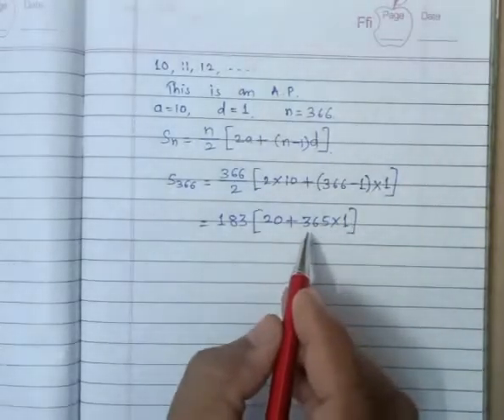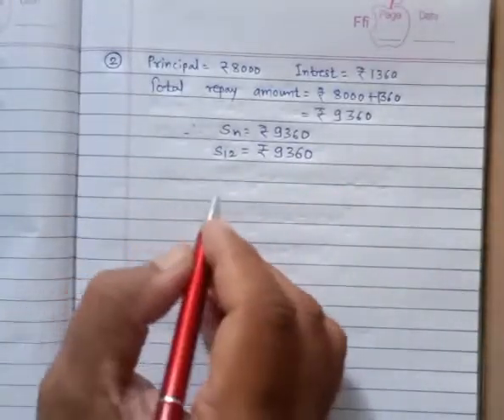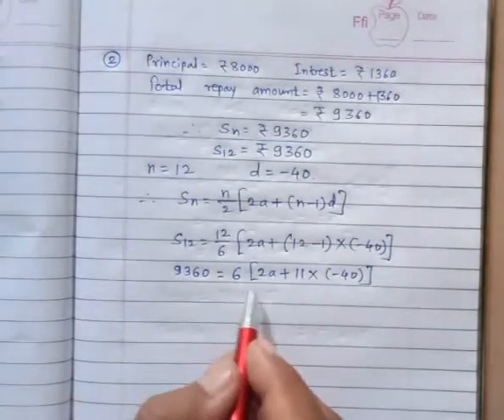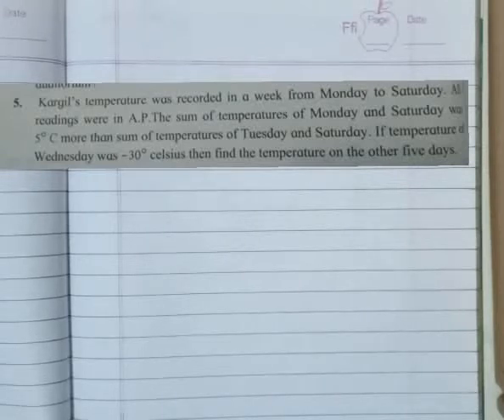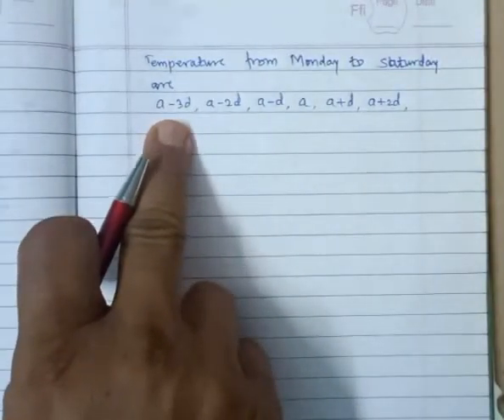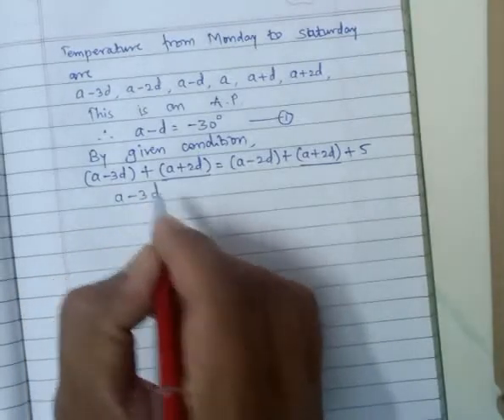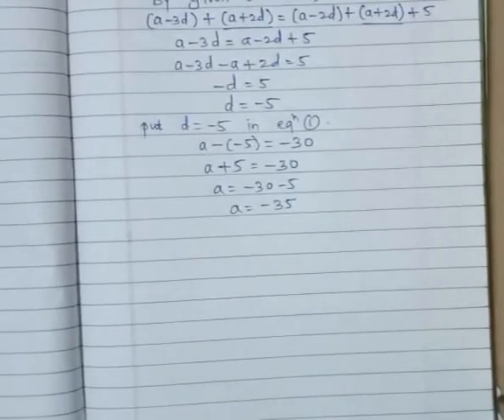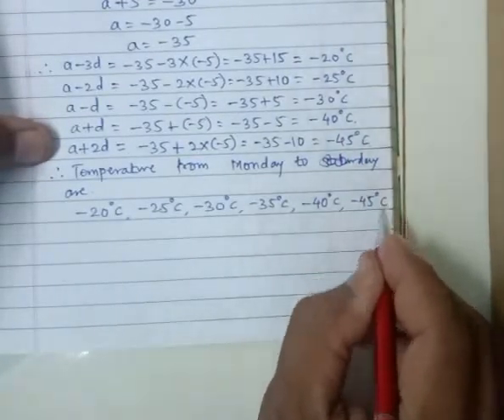Application of arithmetic Progression